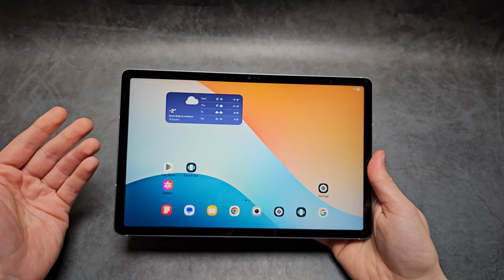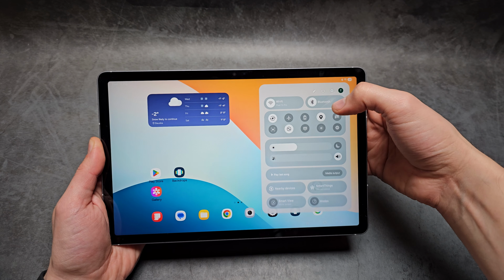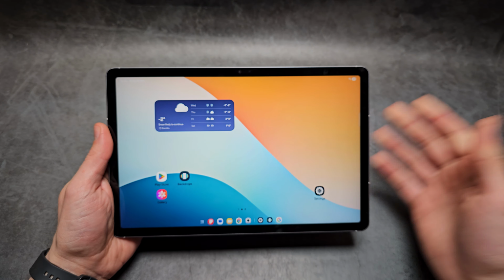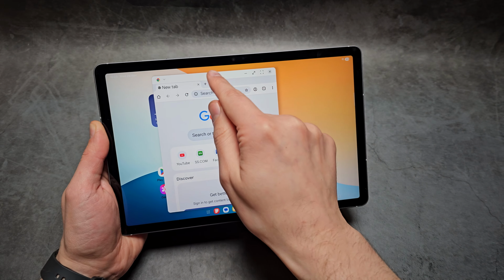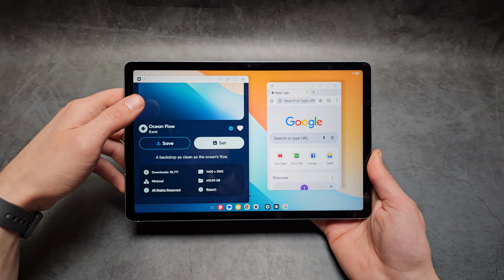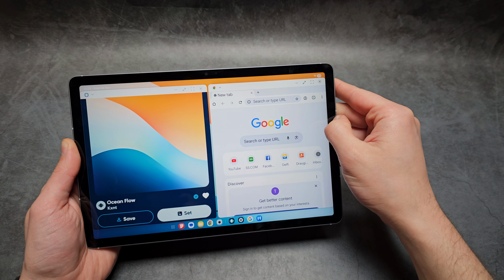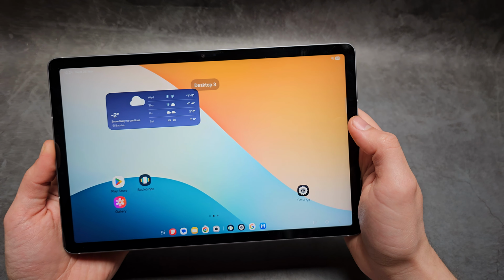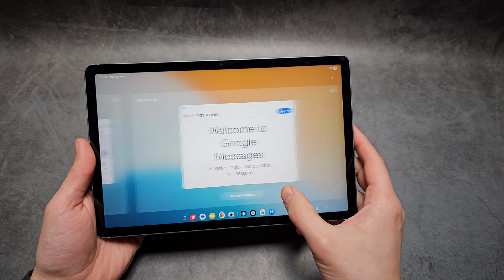How to Launch DEX & Where is DEX Located on Samsung Galaxy Tab S11 / S11 Ultra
how to Use DEX on Samsung Galaxy Tab S11 / S11 Ultra